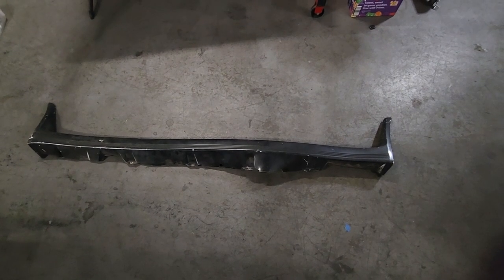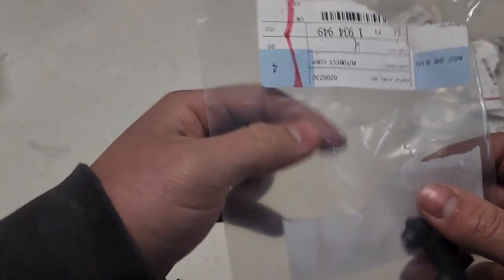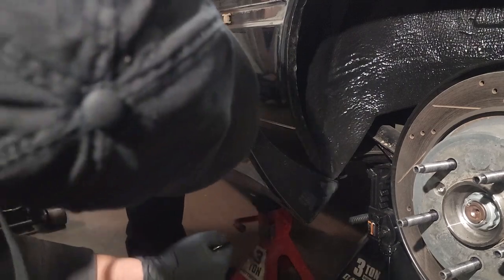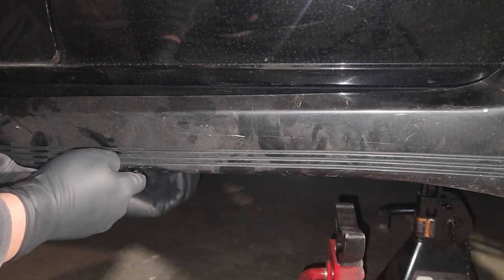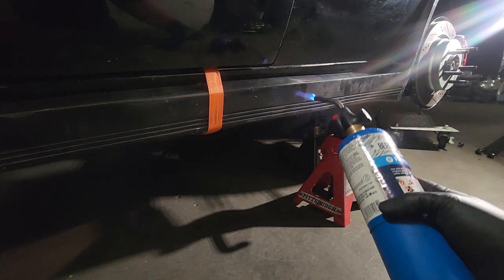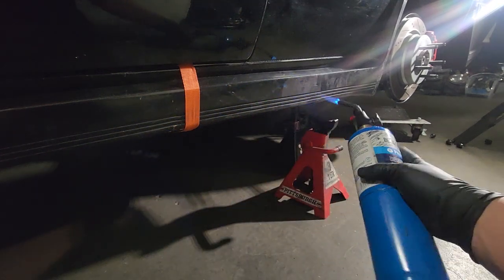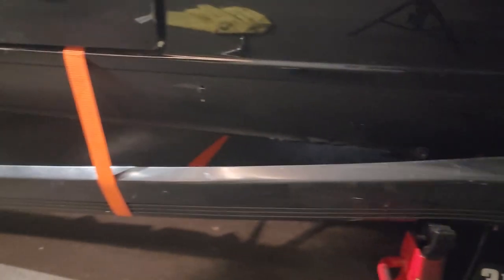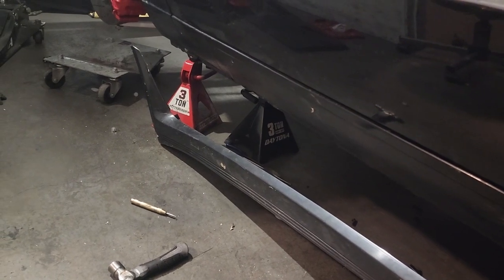E30 Restoration EP16 | BMW E30 OEM MTech 1 Side Skirt Install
A quick way to install Mtech 1 side skirts!

Part numbers (*Please double check part numbers and quantity*):
Clamps x8: 1933125
Hex Bolts x20: 9916949
Green Grommet x14: 1932996 / 1929329
White Push Clips x14: 1927439
Front Fender Clips x4: 1934949